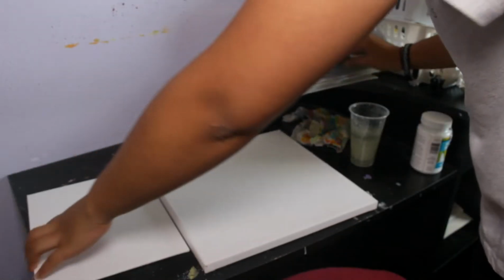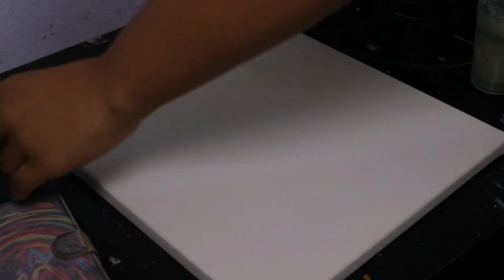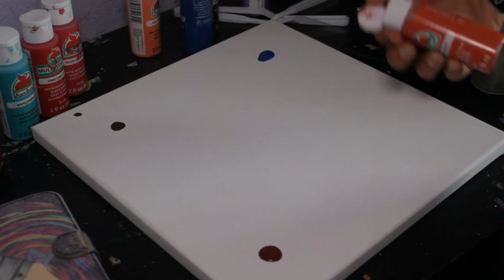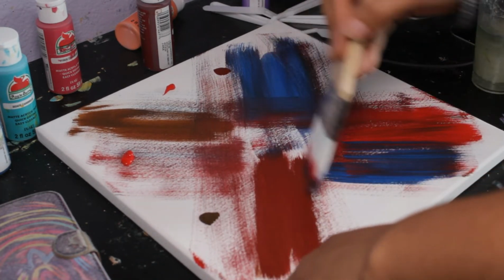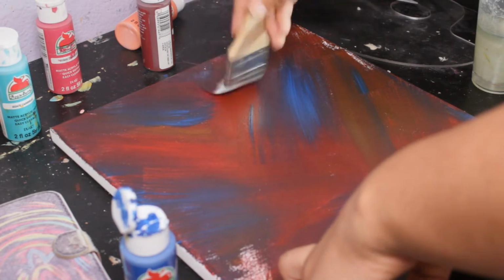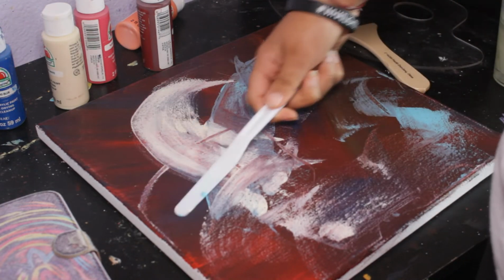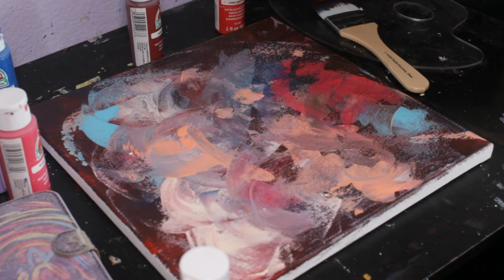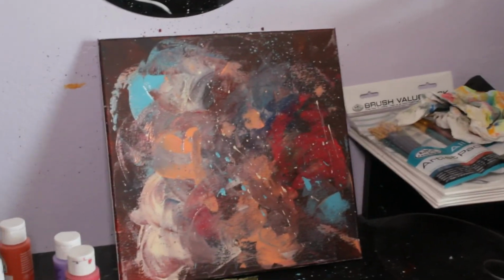HOW TO PAINT ABSTRACT ART- EASY -PAINT WITH ME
follow along in this easy turtorial for abstract art

Vlogitios